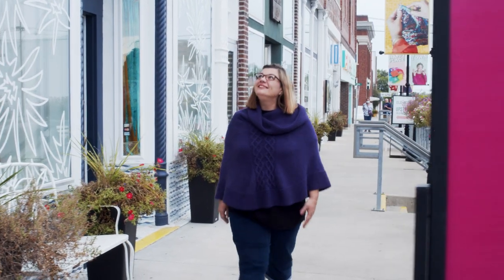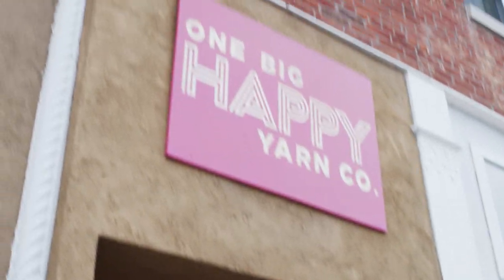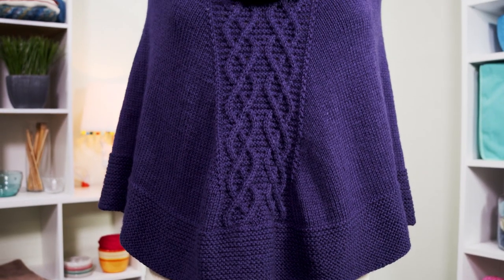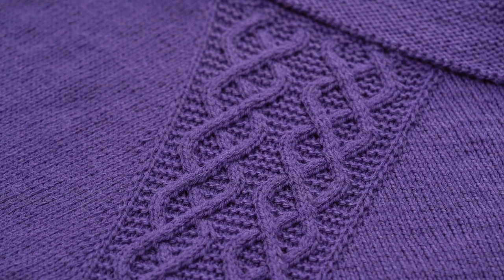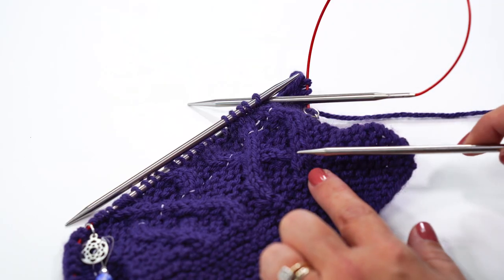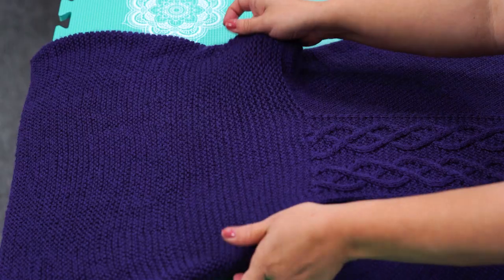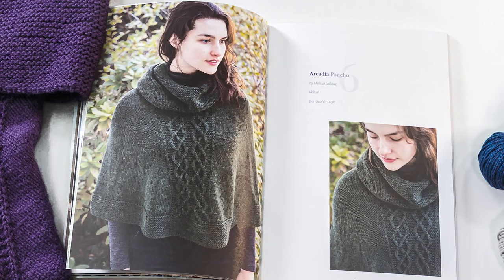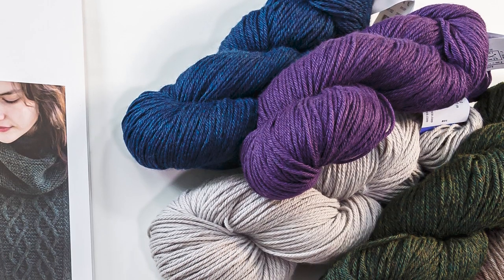Preview: Arcadia Poncho Knit-Along | One Big Happy Yarn Co.| Jenny Fish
This kit is no longer available but you can shop for other knit and crochet kits

~About the Arcadia Poncho Knit-Along~
We love knitting ponchos because you can throw them on as you head out the door for instant warmth and style. Plus, as garments go, there's less fuss in the fitting –and you'll never end up on sleeve island! This one features beautiful cables to show off your knitting prowess.